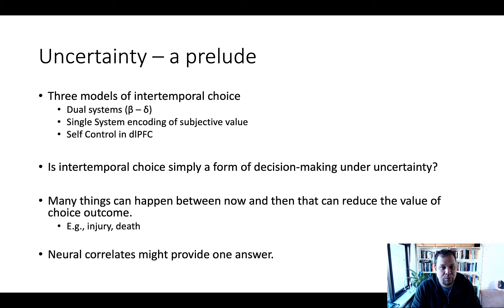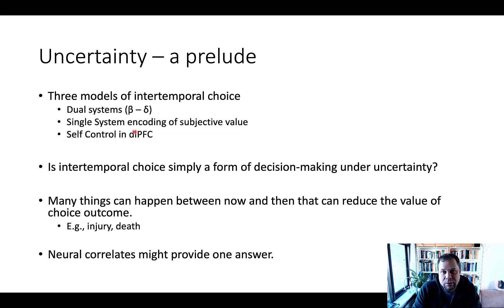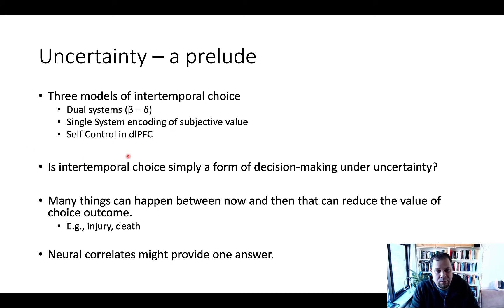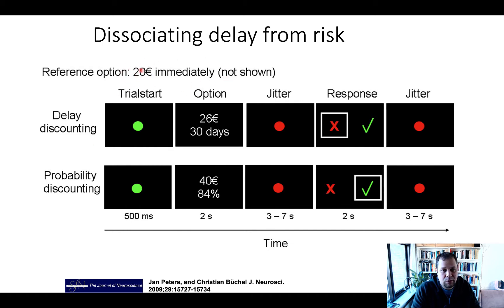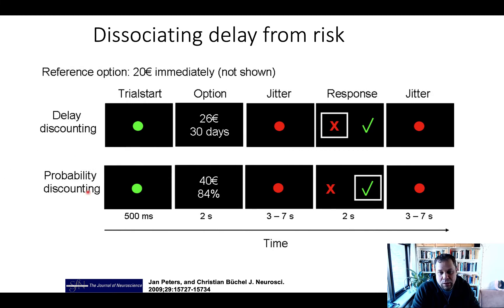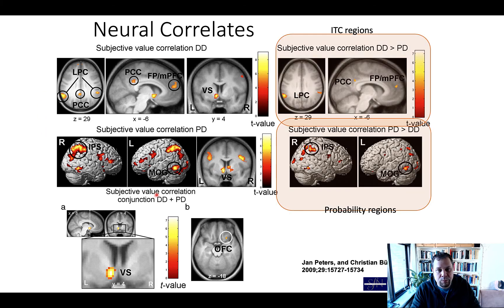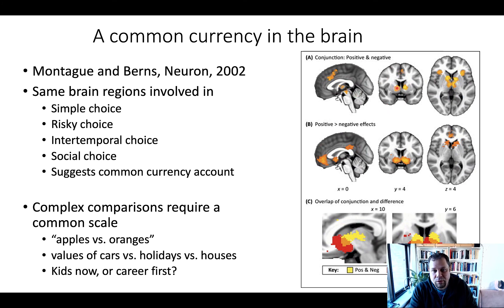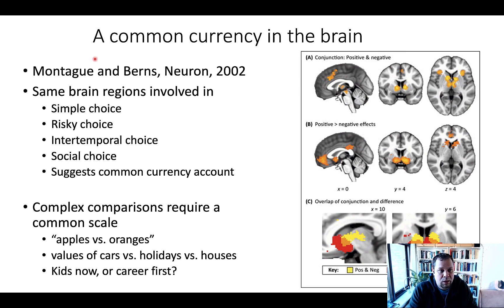NeuroEcon_L5_1_CommonCurrency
a common currency in the brain

Table of Contents:

02:16 - Dissociating delay from risk
03:27 - Neural Correlates
05:33 - Subjective Value Correlates
06:03 - Neural Correlates
06:40 - A common currency in the brain